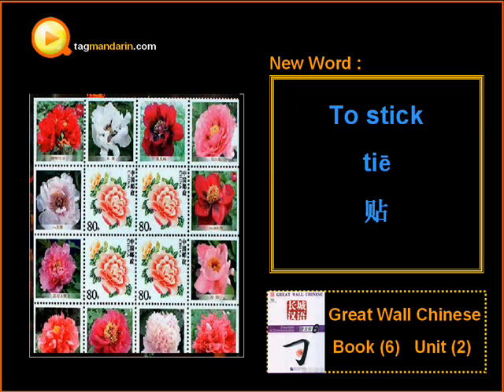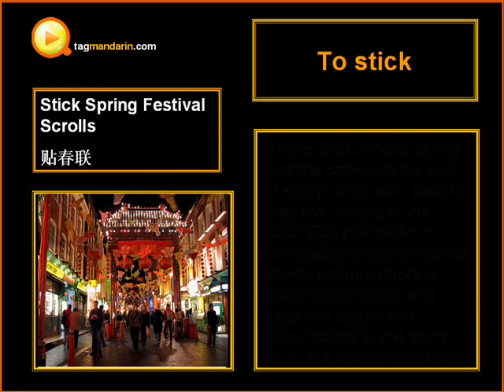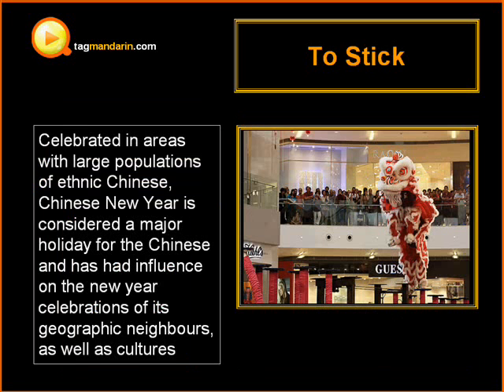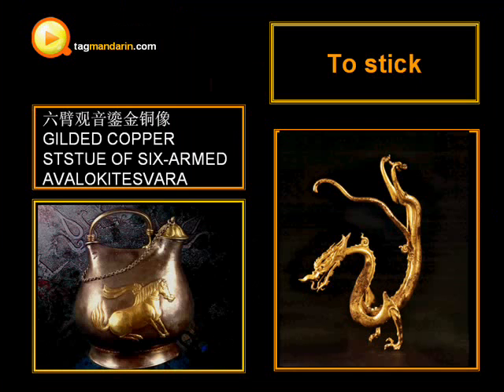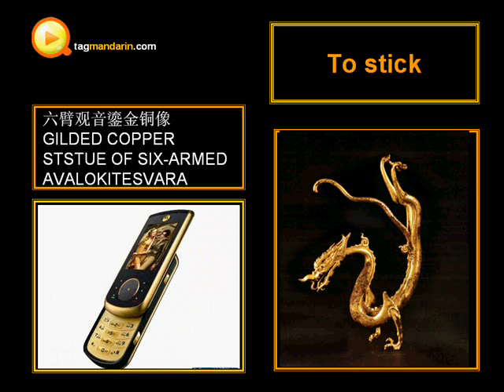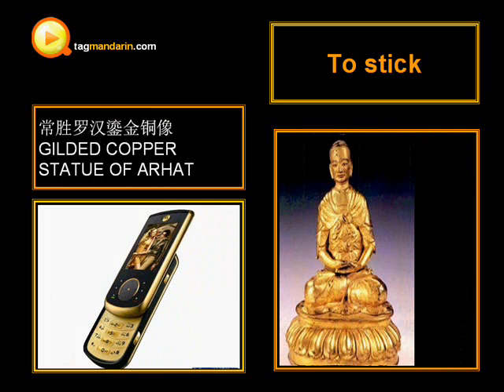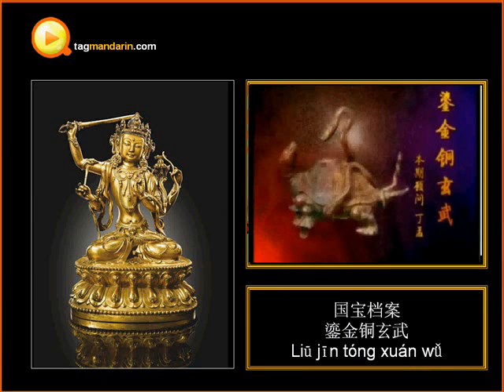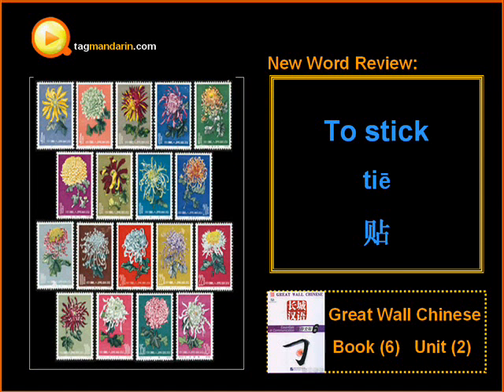"Stick" in Chinese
A stick generally refers to a long, slender piece of wood, usually a branch from a tree without the leaves that may be refined.
This time 贴is a verb, for example,
贴春联 stick Spring Festival Scrolls
Today Ill share some native expressions of 贴 with you.
倒贴is a verb：for further understanding ,Ill give you an example. The traffic allowance from your company can not afford your actual fare, so that you have to pay more from your salary. That calls 倒贴